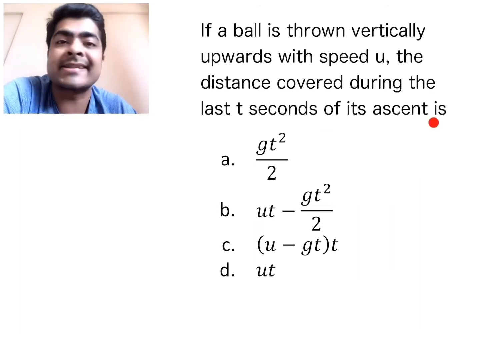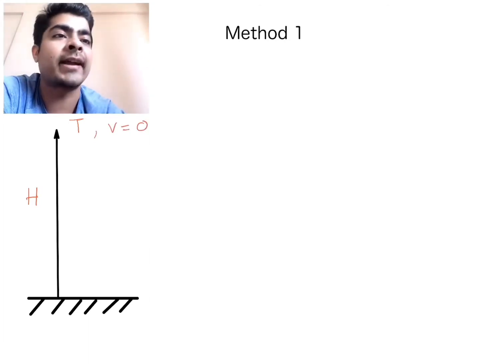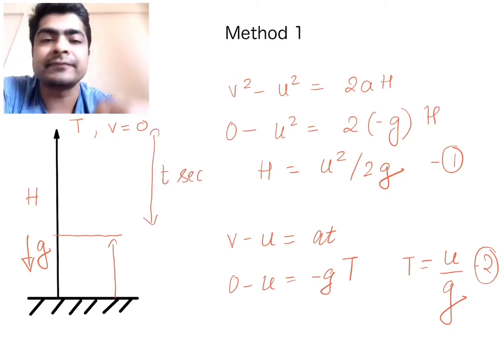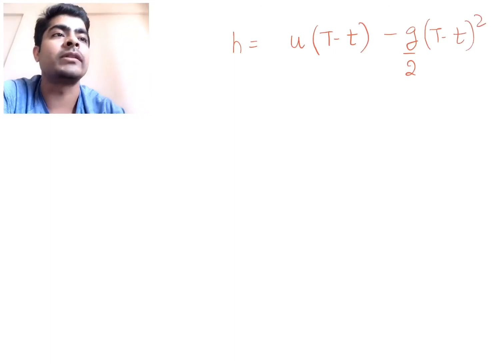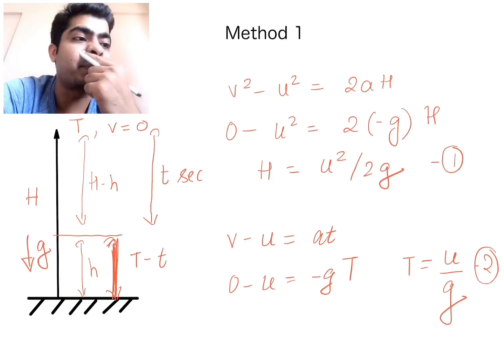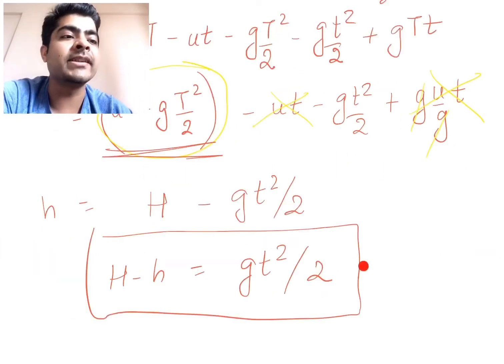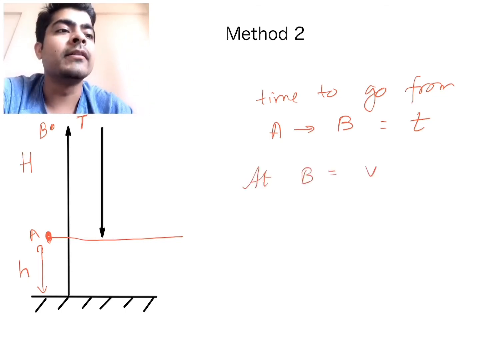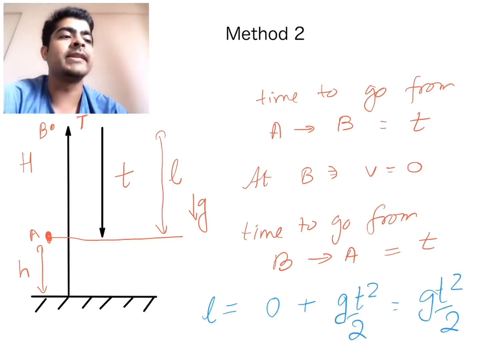Question on 1D motion under gravity (level 0)